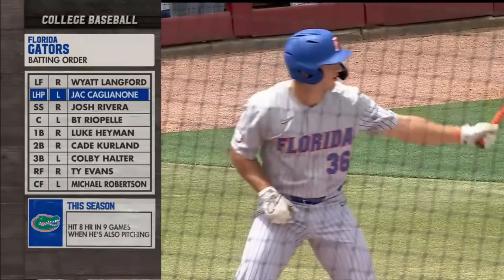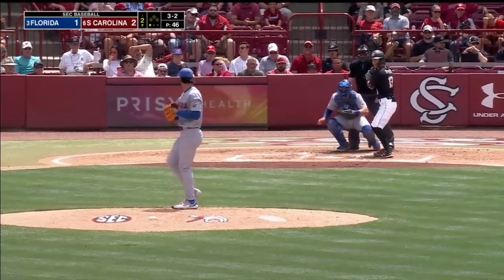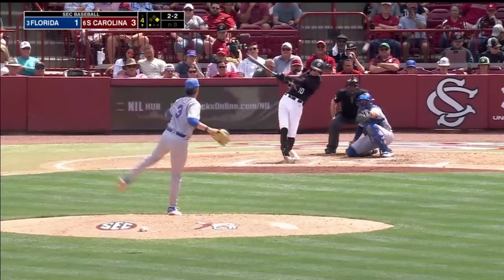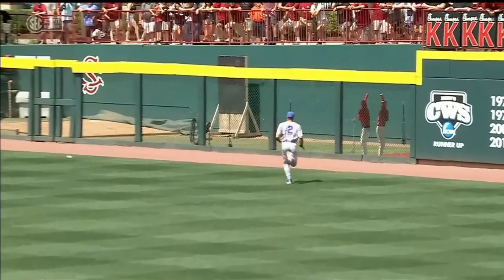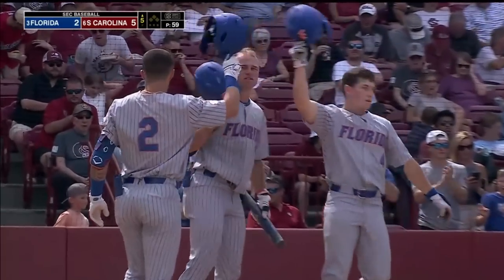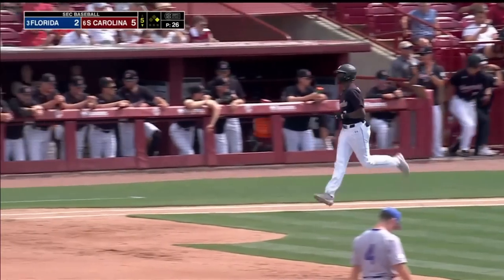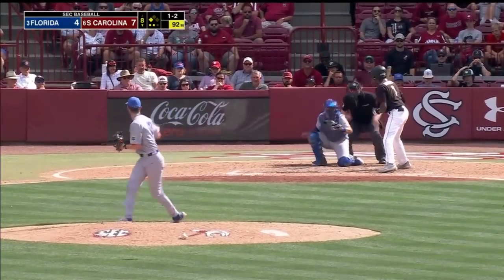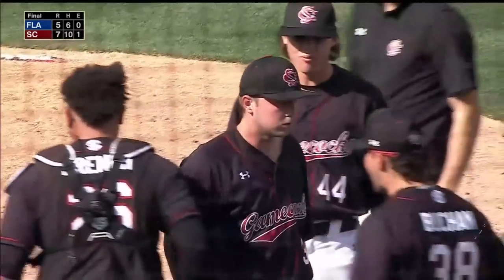#3 Florida vs #6 South Carolina Highlights (Game 3) | 2023 College Baseball Highlights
Florida Baseball and South Carolina Baseball played the final game of their top 10 series in the 2023 College Baseball Season.